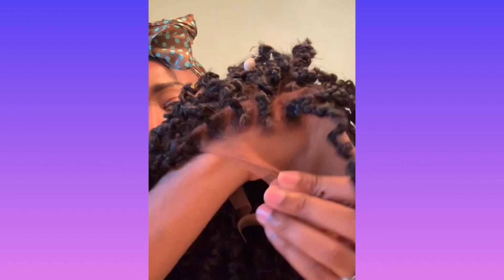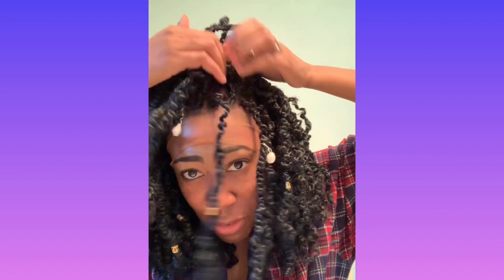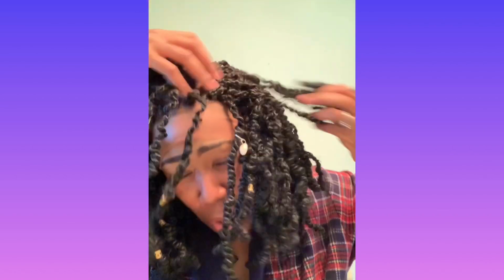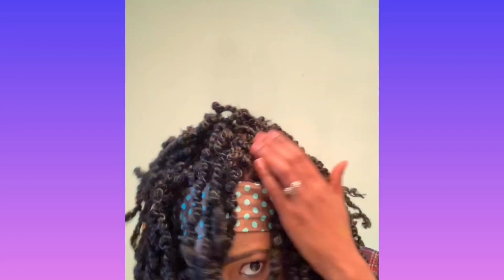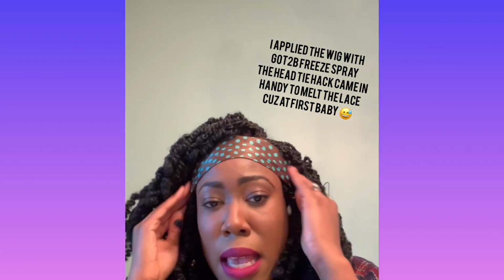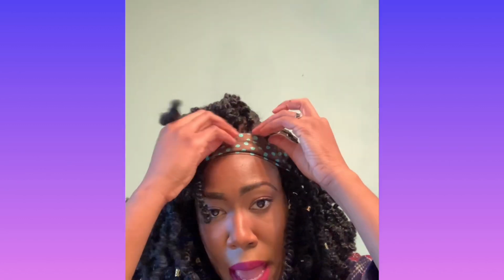Passion Twist Wig Feat. TK_WigBoss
Passion Twist Braided Wig Frontal Details
Passion Twist

Tk_wigboss

Facebook Group - custom nigerian braided wigs/natural hair & body-care